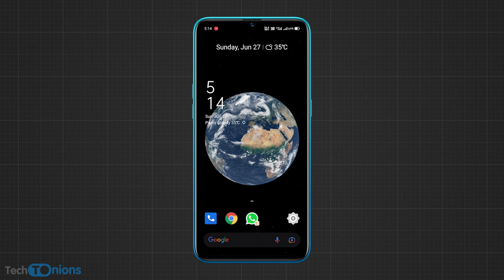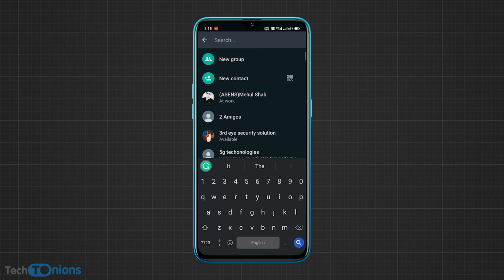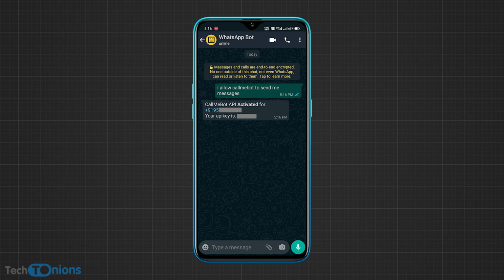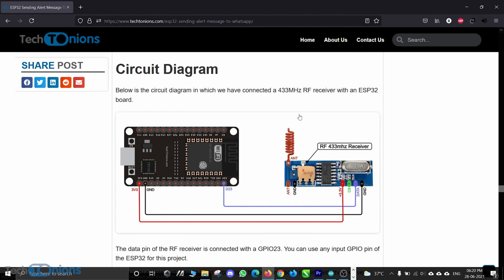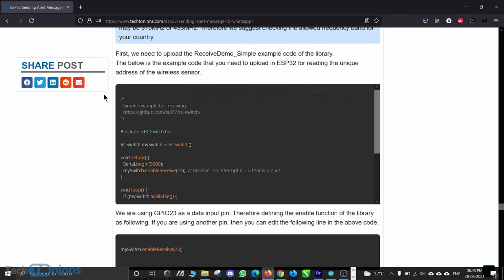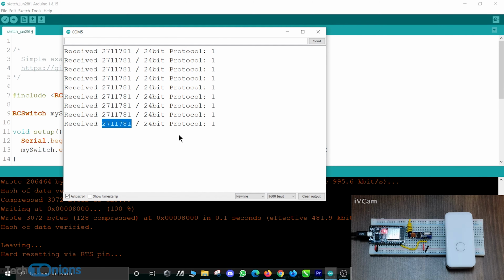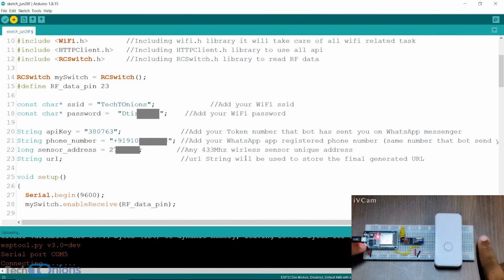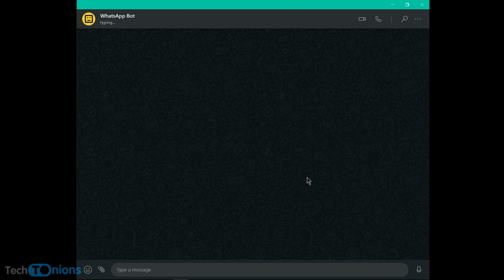ESP32 Sending Alert Message To WhatsApp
WhatsApp is now an essential part of our day-to-day life. Receiving any alert messages from ESP32 directly to WhatsApp would be great.

Therefore in this tutorial, we will show you how to send any messages directly to your WhatsApp. We will be using Arduino IDE for programming ESP32.

For In-Depth Explanation📘 & Source code💻